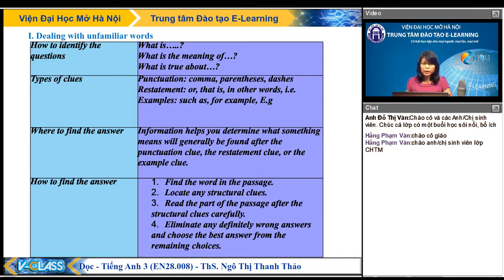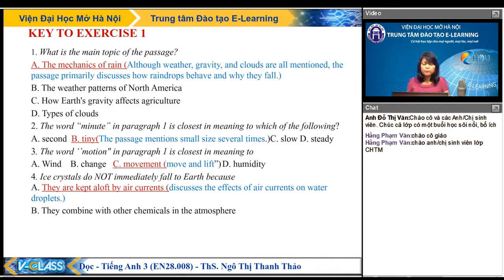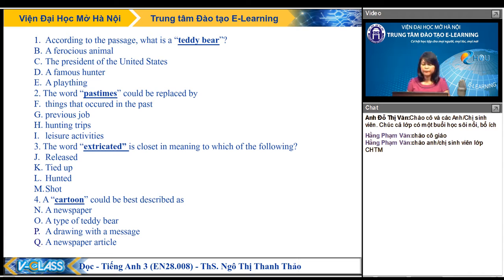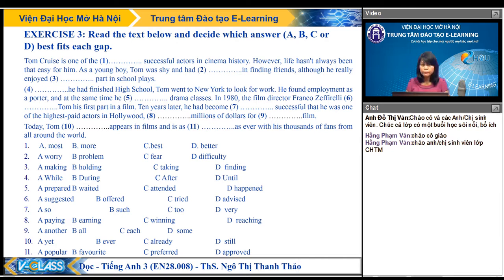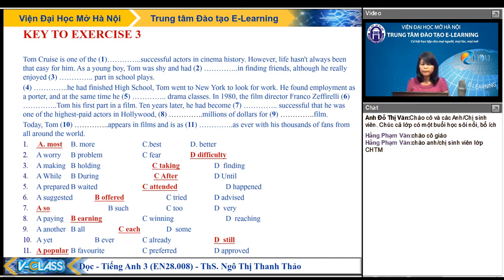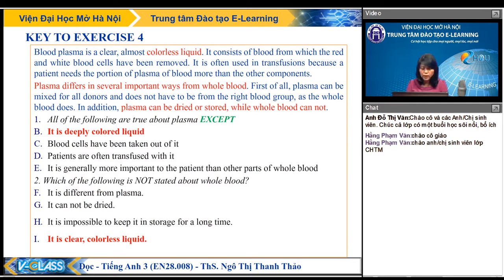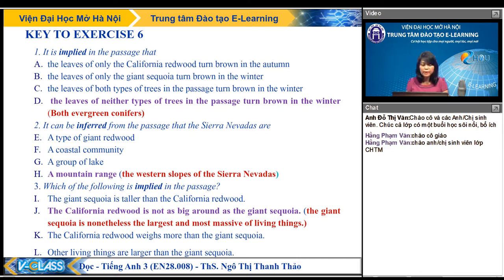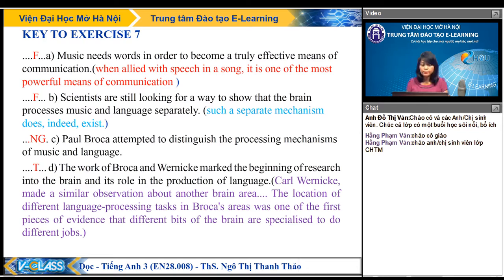Vclass02: Đọc - Tiếng Anh 3 (EN28.008) - ThS. Ngô Thị Thanh Thảo